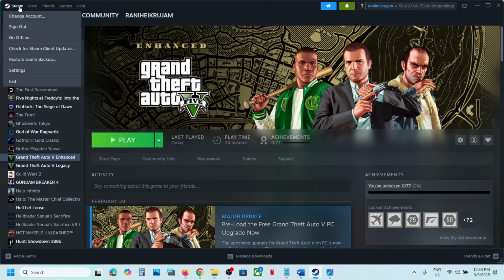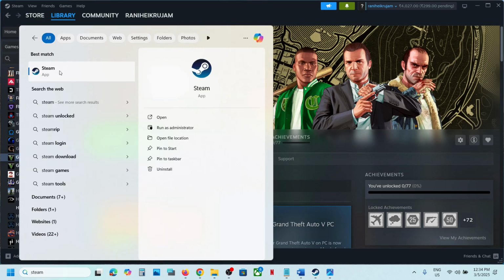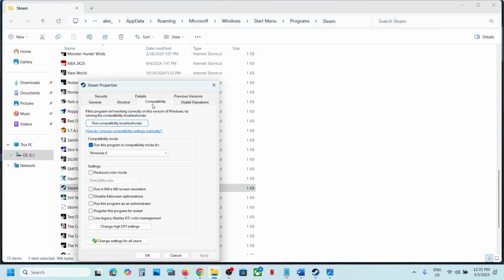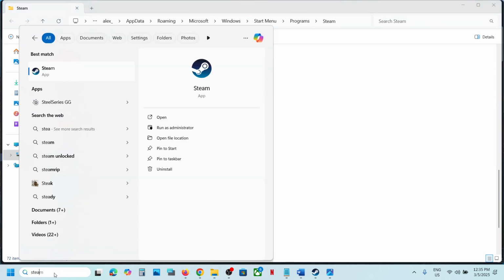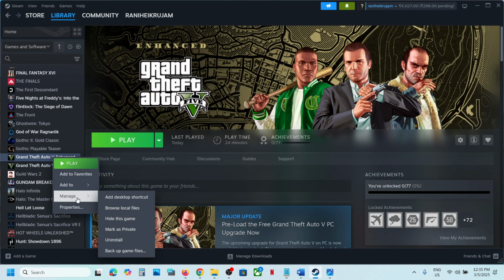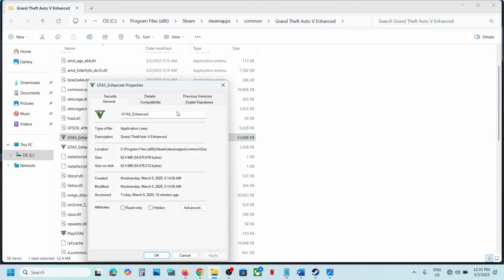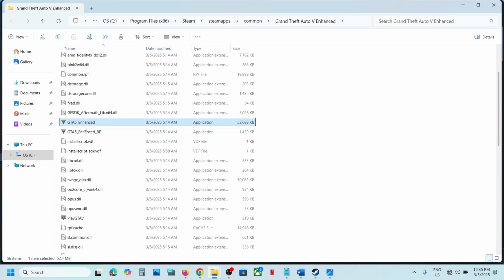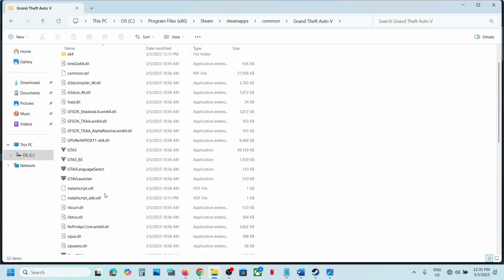Fix Grand Theft Auto V Enhanced/Legacy Error Support For Windows 7 And Windows 8 Has Ended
How To Fix Grand Theft Auto V Enhanced/Legacy Error Support For Windows 7 And Windows 8 Has Ended